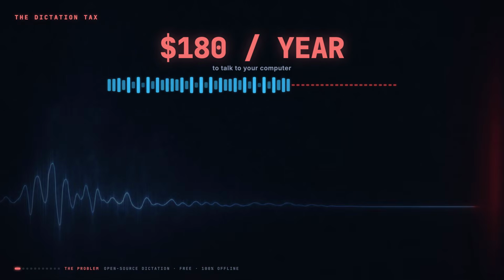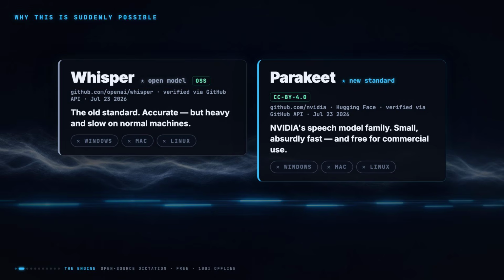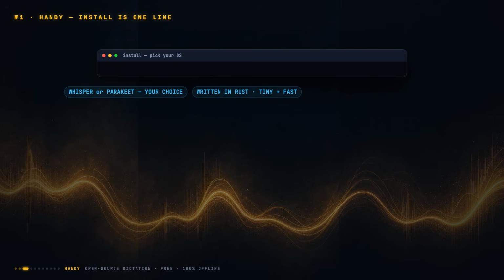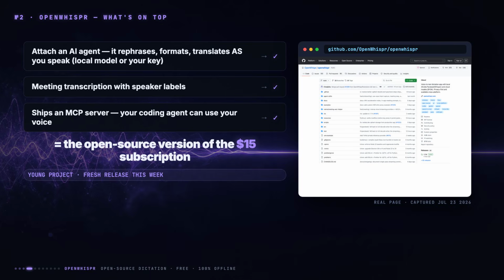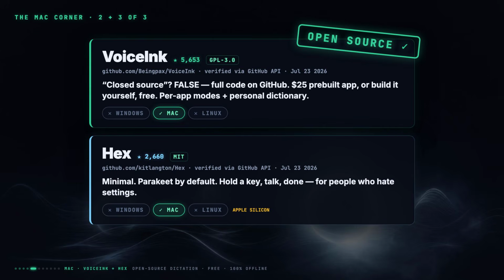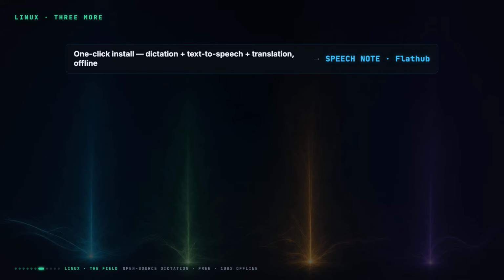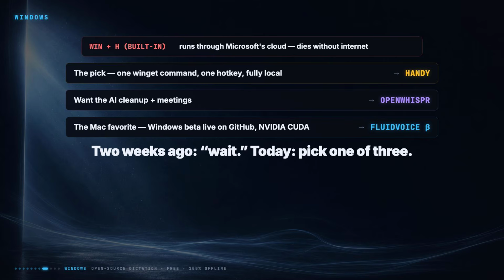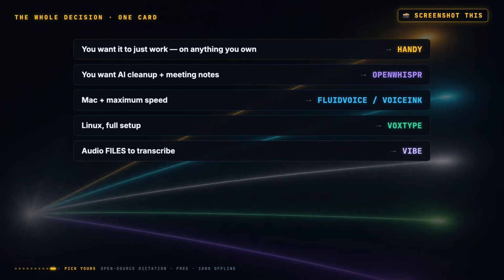Never Pay for Dictation Again — FREE Open-Source Apps for Mac, Windows & Linux (Handy, FluidVoice)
People pay $15/month — $180 a year — to talk to their computer, while the 'free' built-ins ship your voice to the cloud (Win+H runs through Microsoft's servers; older Macs upload to Apple). This video is the complete free replacement: the biggest open-source, 100%-offline dictation tools for Mac, Windows AND Linux — every single one verified against the GitHub API on July 23, 2026, including all the tools a viral video's comment section kept shouting about.

The lineup: Handy (27,238 stars, MIT, all three OSes, zero cloud, zero account) · OpenWhispr (MIT, cross-platform, AI cleanup + meeting notes with speaker labels + an MCP server) · FluidVoice (fastest native Parakeet on Mac — with the honest catch about its private Fluid-1 model, and its brand-new Windows beta) · VoiceInk (yes, it IS open source — full GPL code, $25 prebuilt or build free) · Hex · Voxtype (Wayland-native Linux, 7 engines, every GPU vendor) · Speech Note · hyprwhspr · nerd-dictation · Vibe (for files) · Whispering (in the browser) — plus the closed-source watch list people keep mislabeling as open.

📄 FREE PDF — The Local Dictation Setup Guide (the one-card decision guide, exact install commands per OS, the Whisper-vs-Parakeet model picker, the watch list):

⏱ CHAPTERS
0:00 — The $180/year dictation tax
1:00 — Why now: NVIDIA Parakeet, the engine behind everything
2:10 — Handy: the pick that works on every OS
3:13 — OpenWhispr: the AI-cleanup pick (open-source Wispr Flow)
4:15 — Mac corner: FluidVoice, VoiceInk, Hex
5:22 — Quick pause
6:09 — Linux, finally: Voxtype + three more
7:21 — Windows: pick one of three
8:03 — Bonus: Vibe + Whispering — and two apps that AREN'T open source
9:05 — The decision card (screenshot this)
9:56 — Free guide + what's next

▶ Playback tip: I keep the pace brisk on purpose — drop to 0.75× if you're taking notes.

Every star count, price and claim in this video was verified on July 23, 2026 — GitHub API for the repos, official pricing pages for the paid apps.